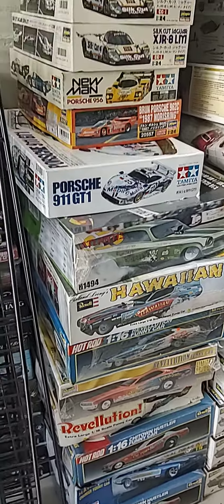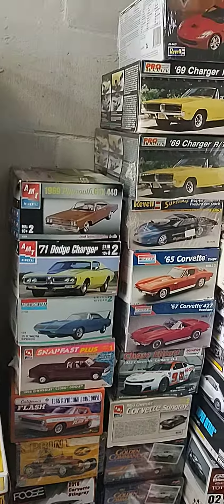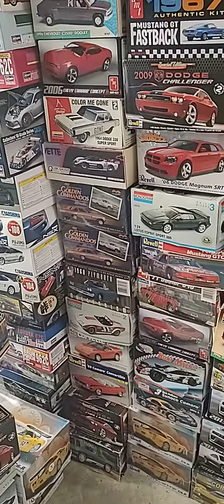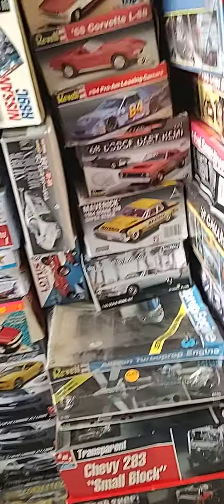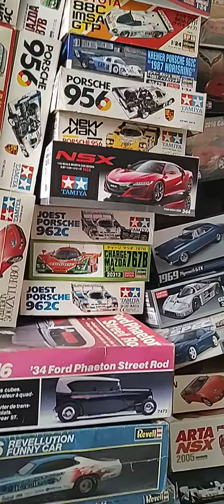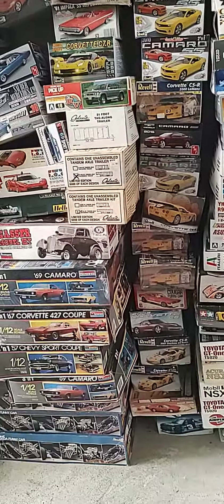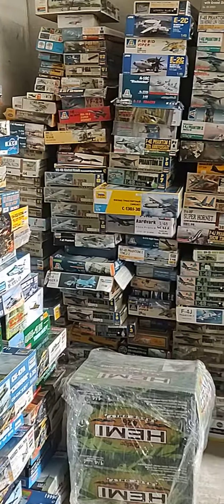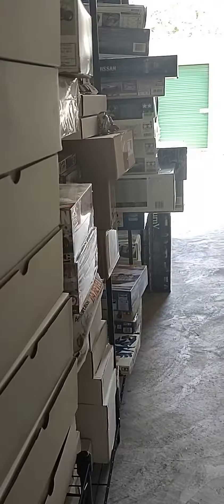if ya know you know